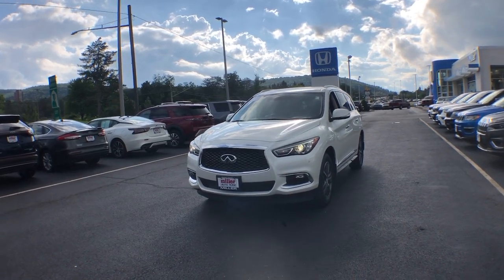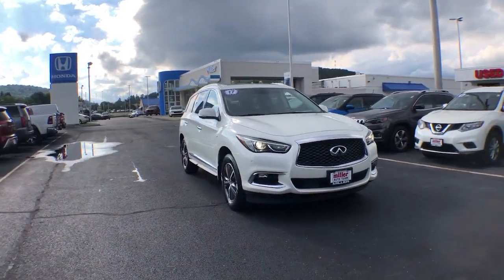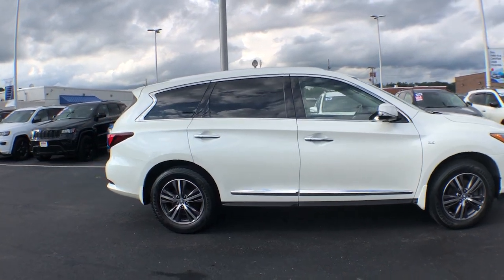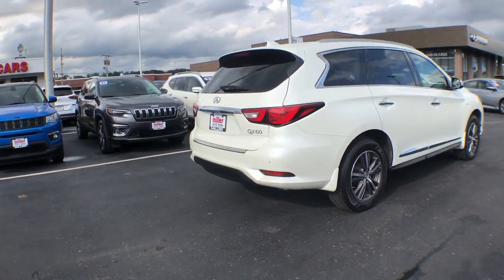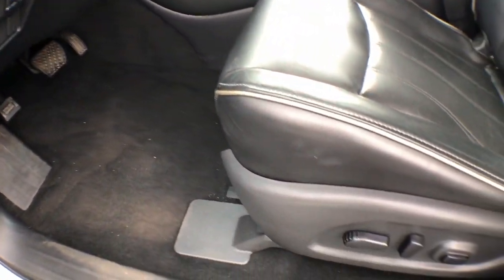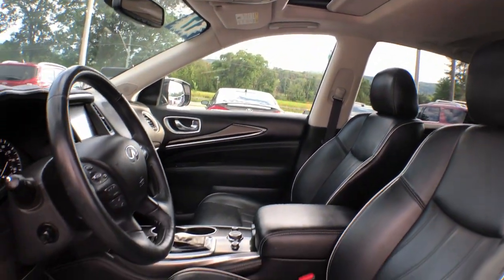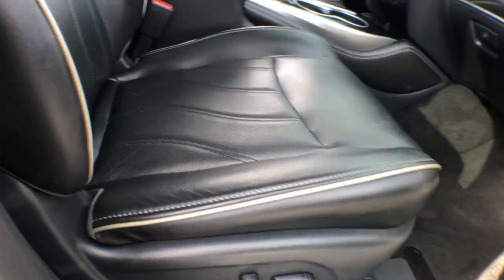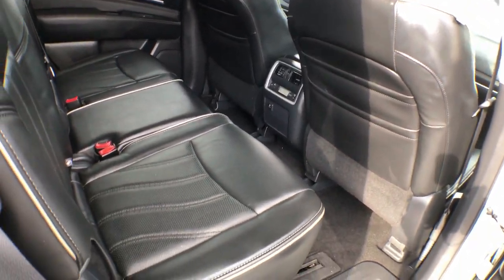2017 INFINITI QX60 Vestal, Binghamton, Ithaca, Johnson City, Big Flats, NY A99256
Majestic White Used 2017 INFINITI QX60 Base available in Vestal, New York at Miller Auto Team. Servicing the Binghamton, Ithaca, Johnson City, Big Flats, NY area.

Majestic White 2017 INFINITI QX60 AWD Sport-Tuned CVT 3.5L V6 2-Way Drivers Seat Power Lumbar Support Around View Monitor w/Front & Rear Sonar System Cargo Package w/Premium Plus Pkg Cargo Protector Dual Occupant Memory System Enhanced Intelligent Key Memory Entry & Exit Assist First Aid Kit Heated Steering Wheel INFINITI InTouch w/Navigation Outside Mirrors w/Reverse Tilt-Down Feature Premium Package Premium Plus Package Radio: AM/FM/CD/DVD w/MP3 Playback Capability Rain-Sensing Front Windshield Wipers Rear Cargo Cover Remote Engine Start Single In-Dash CD Player Voice Recognition For Navigation.Recent Arrival! Odometer is 4440 miles below market average! 19/26 City/Highway MPGAwards:* 2017 IIHS Top Safety Pick * 2017 KBB.com 5-Year Cost to Own Awards